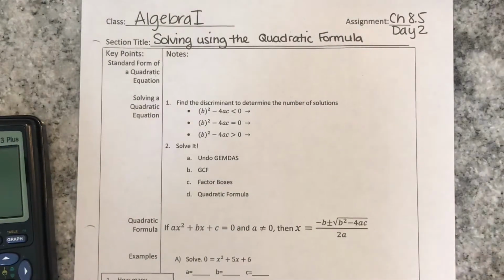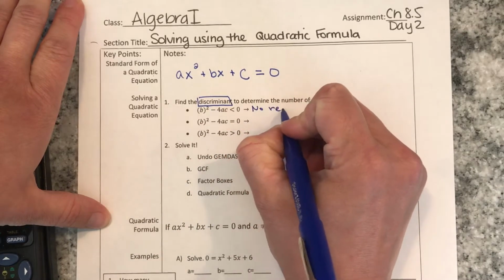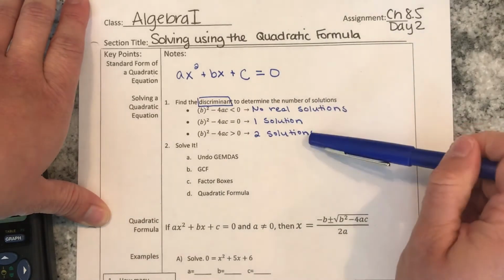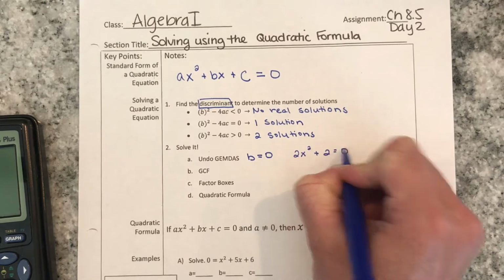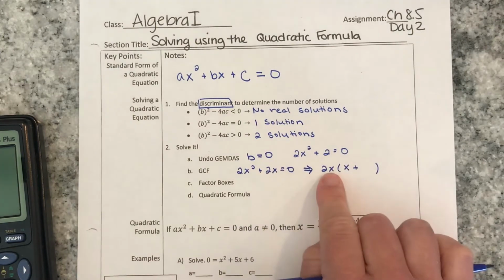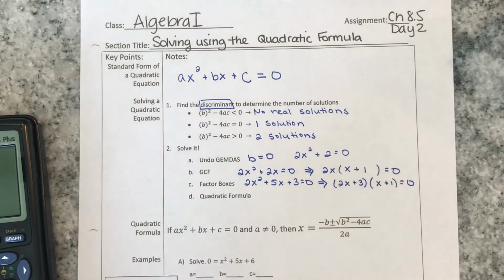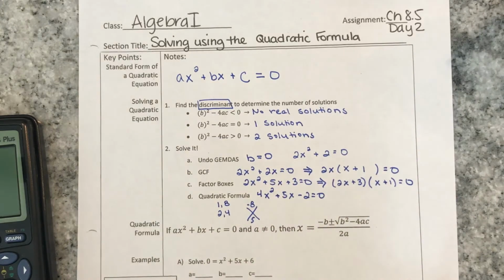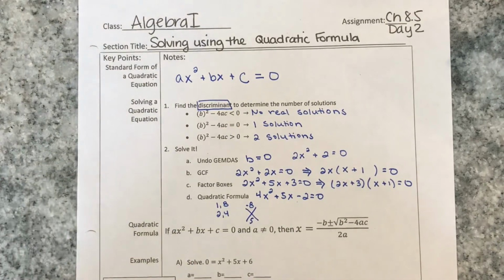Why do we need the Quadratic formula?